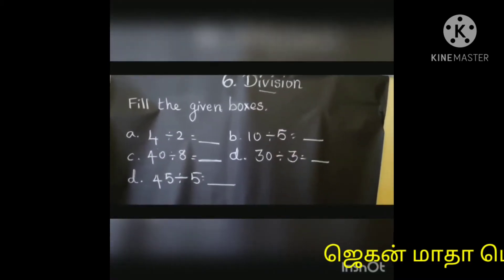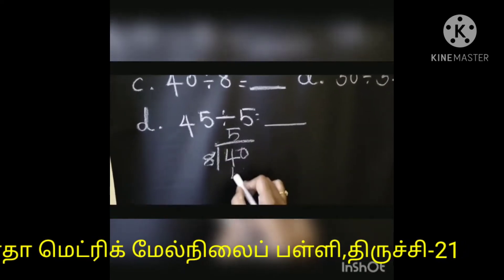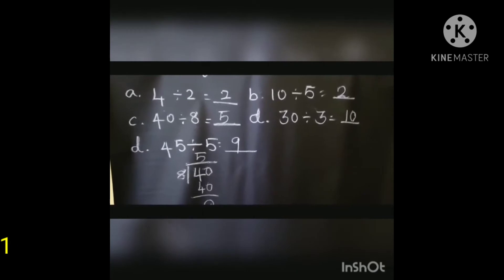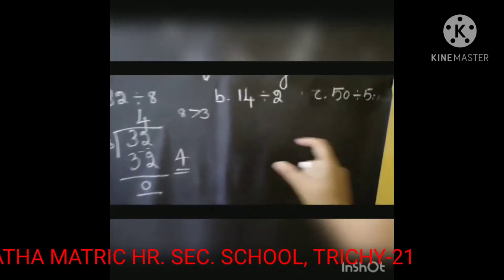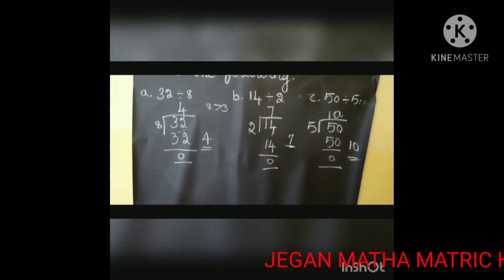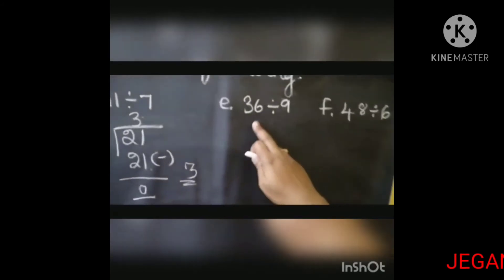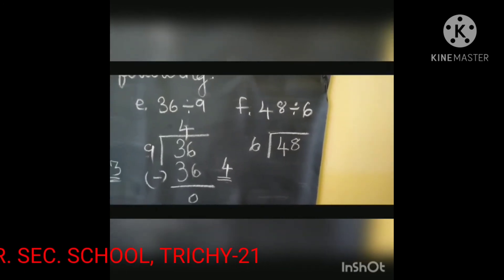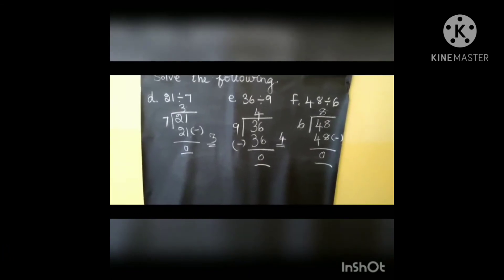STD III MATHS - DIVISION ( 26.10.20)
STD III MATHS - DIVISION